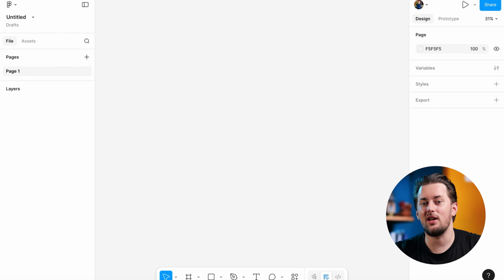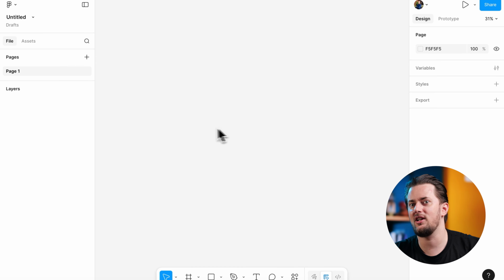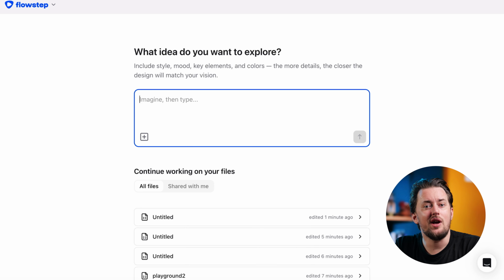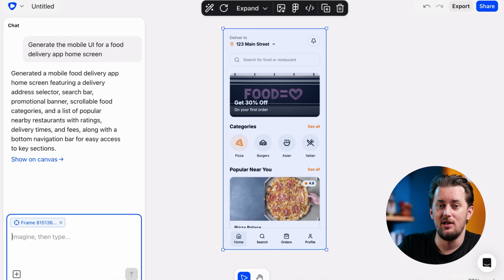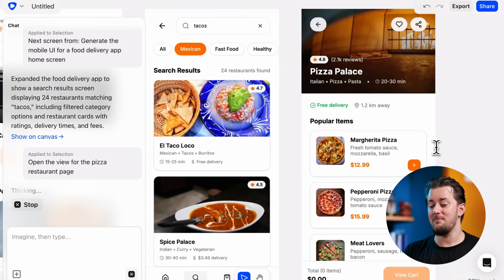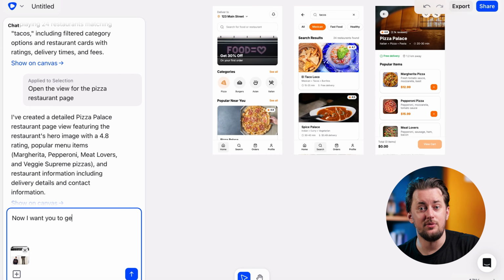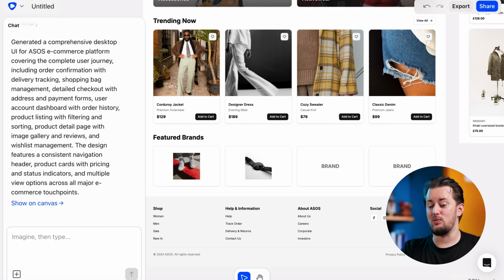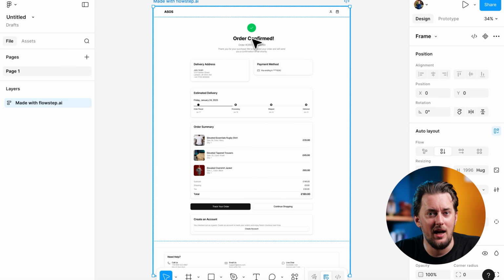How to Design 10X Faster in Figma (Using AI)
In this video, I show you how to design 10x faster in Figma using an AI tool called Flowstep. You just type a prompt, get a full editable UI in seconds, and paste it straight into Figma. No more staring at a blank canvas for hours.